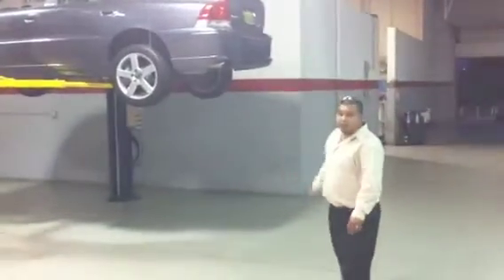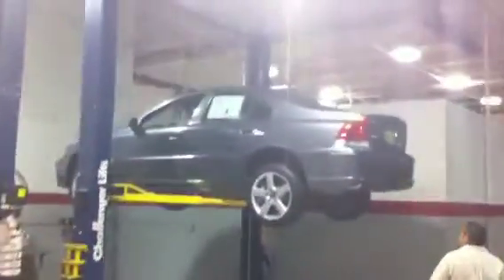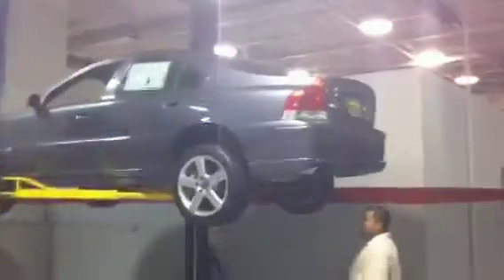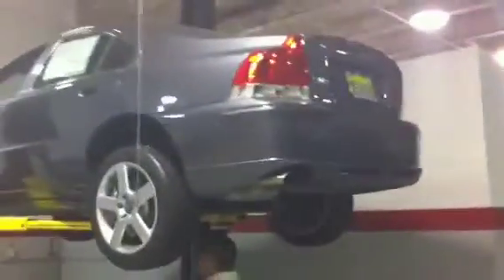2 of 2 Volvo at Max Madsen Mitsubishi in Aurora/Naperville #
No rust car is in great shape underbody.